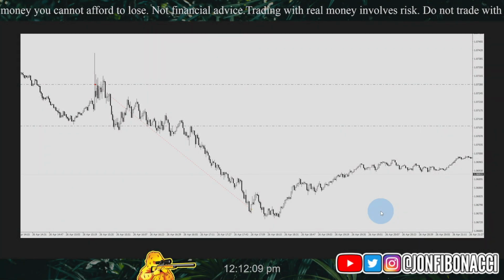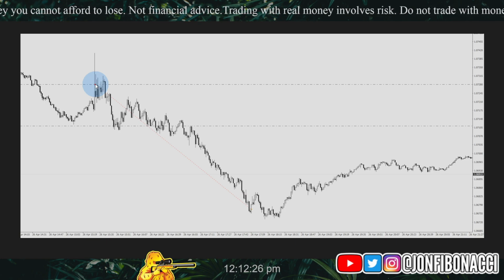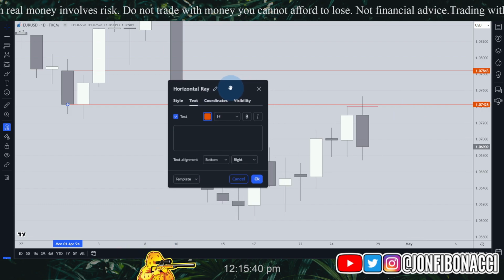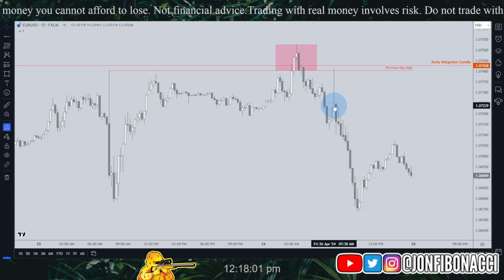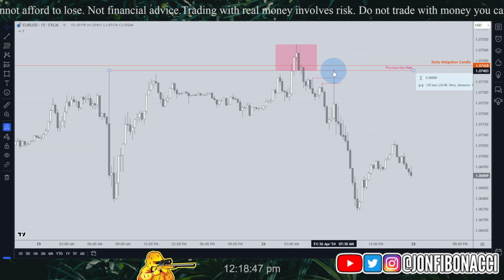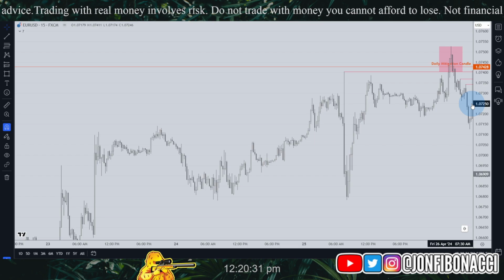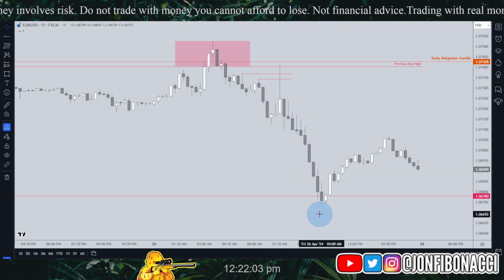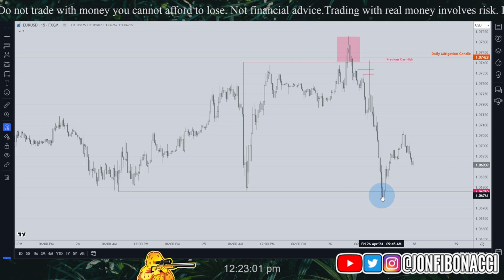This was a NASTY Trade on EURUSD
If you want to learn more about trading, watch this video!

📈 Sign up for the Liquid Trader or Purchase a Liquid Trader challenge